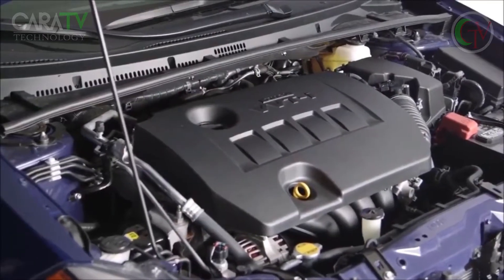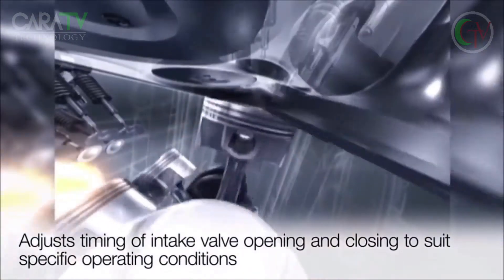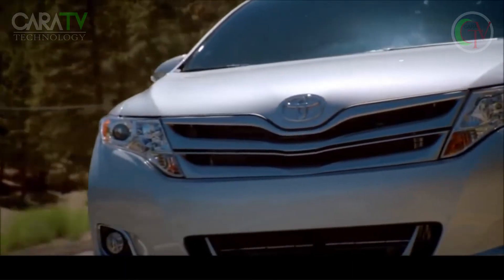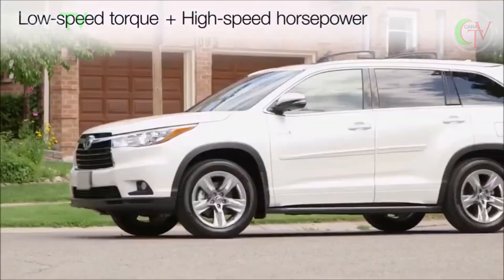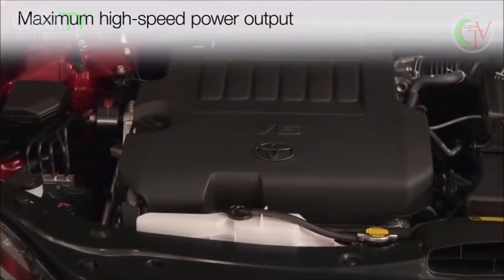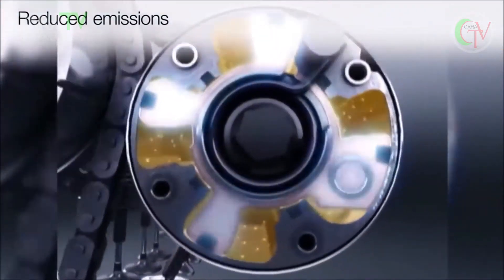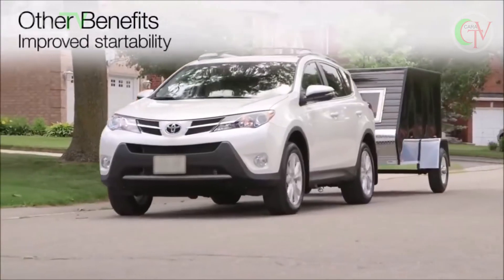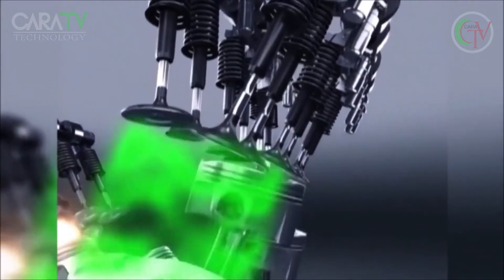Toyota Dual VVT-i technology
Video ini berisi tentang penjelasan dan animasi video technology Dual VVT-I atau Variable Valve Timing with intelegence yang merupakan technology mekanisme katup berbasis VVT yang di gunakan oleh Toyota